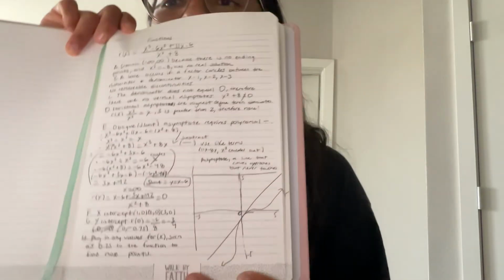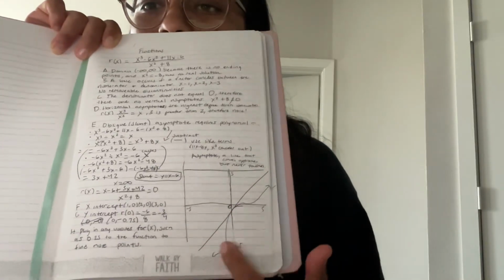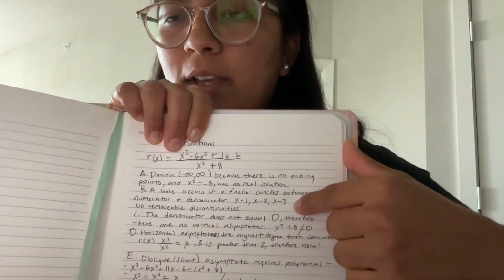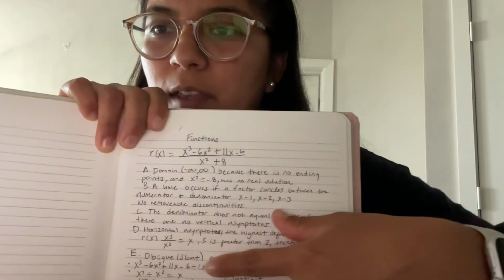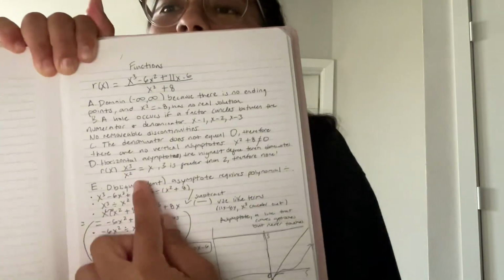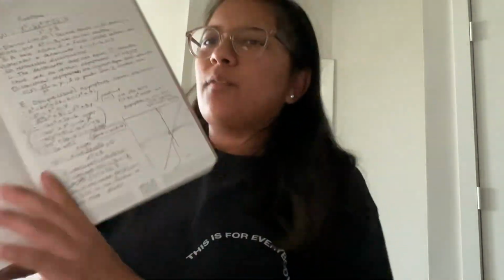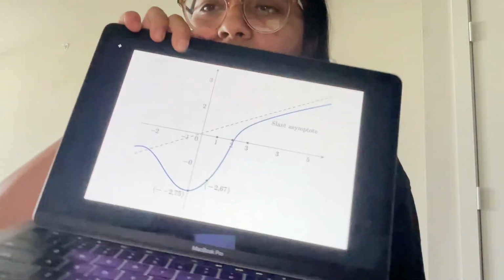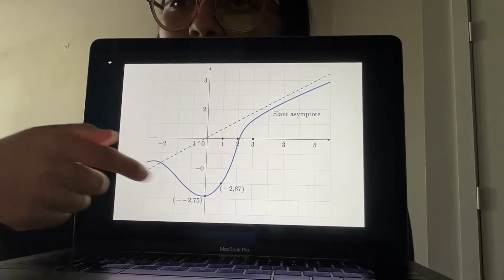Week 5 Discussion